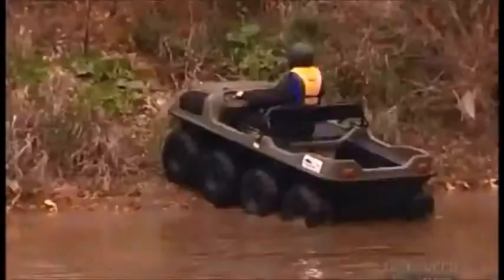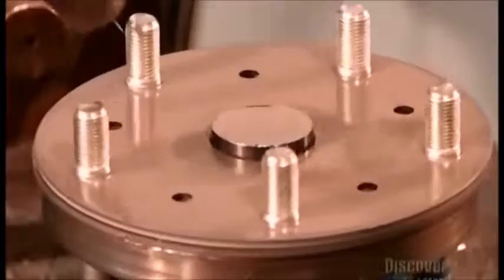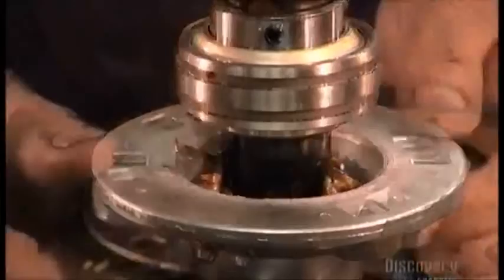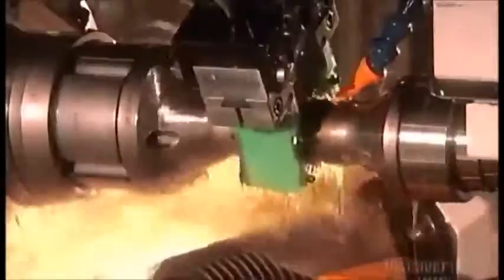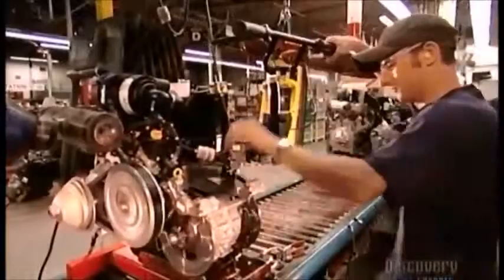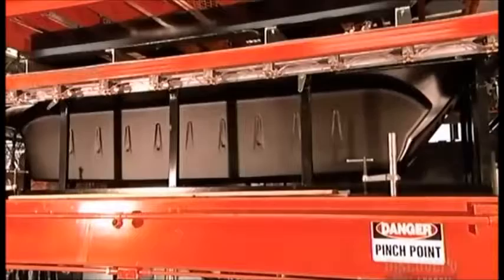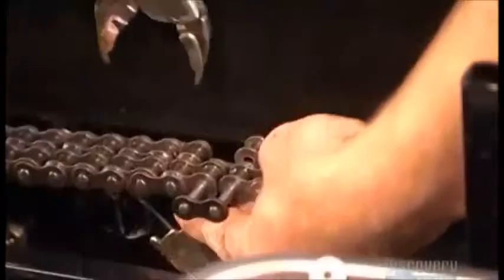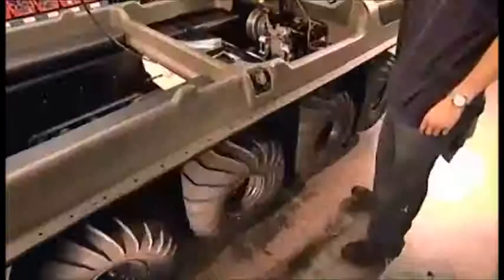How It s Made Amphibious Vehicles